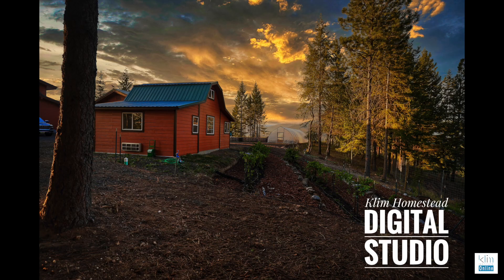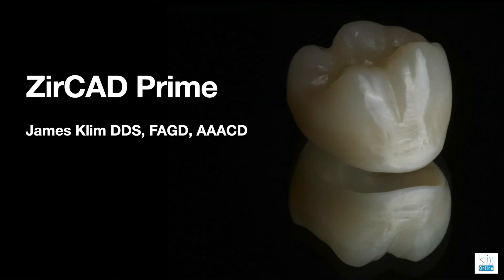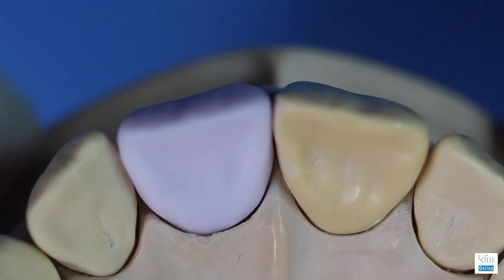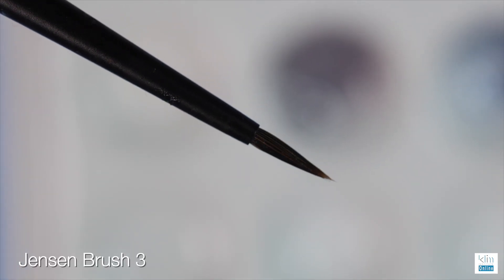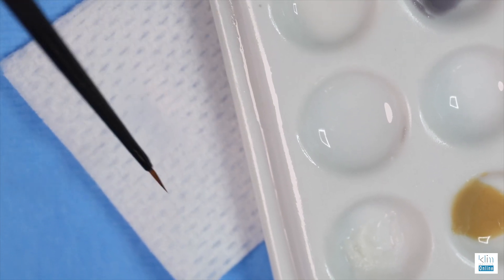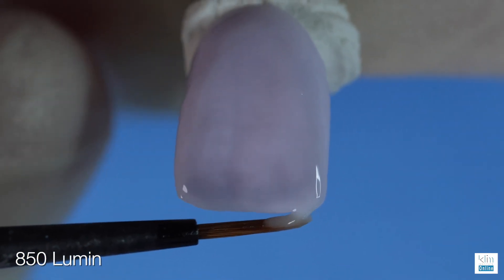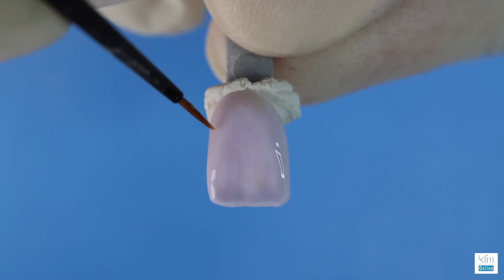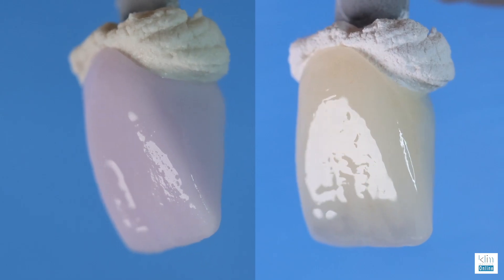Anterior e.max Stain and Glaze Workflow for the CAD/CAM Dentists